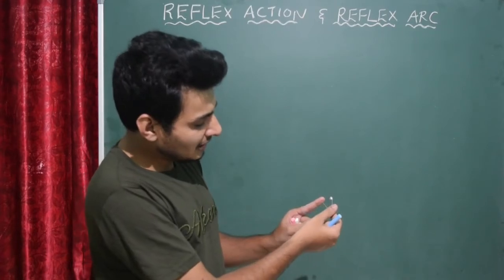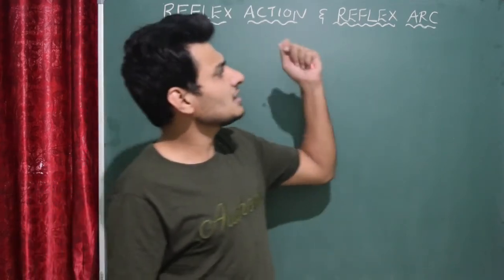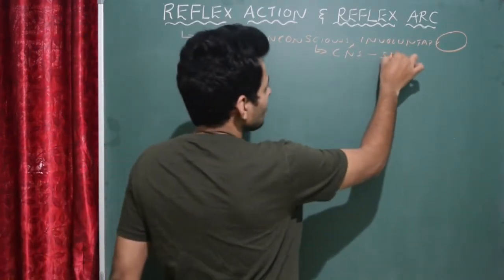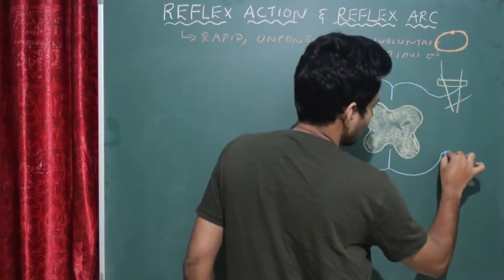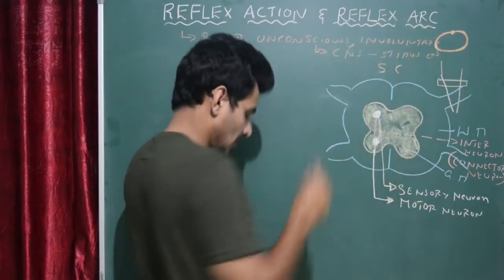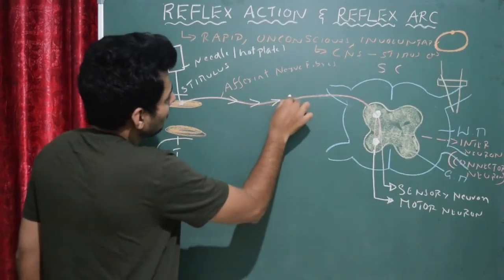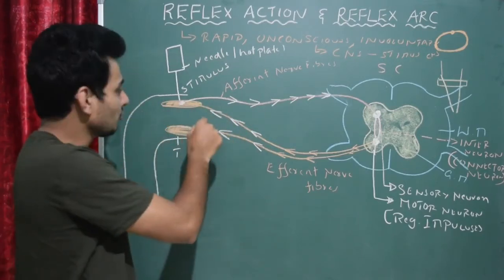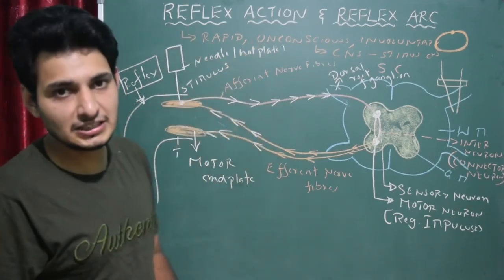Reflex action | Neural control and coordination class 11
Hello everyone

In this session Reflex action and reflex arc concepts are discussed.